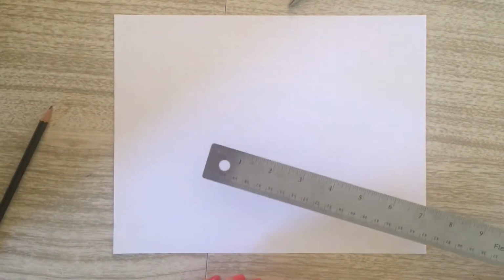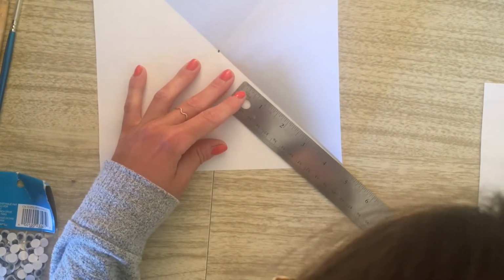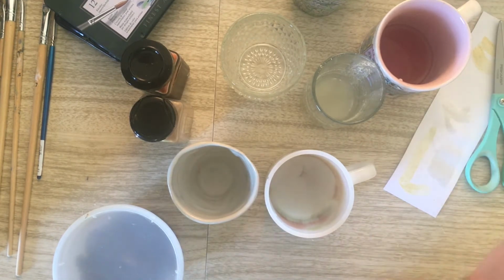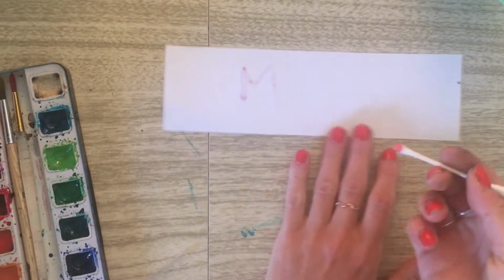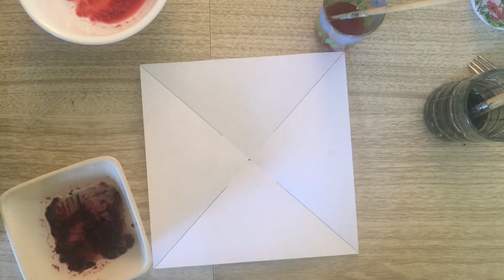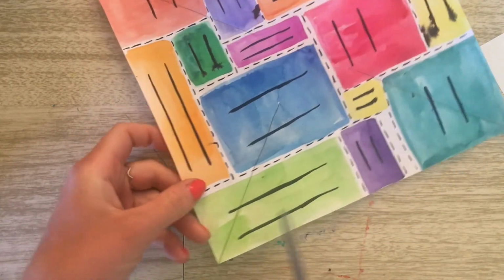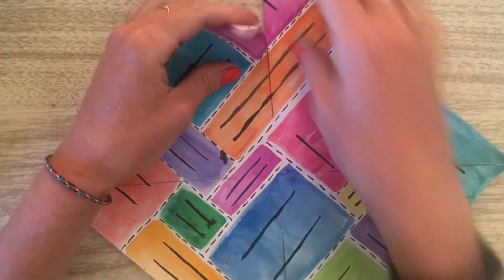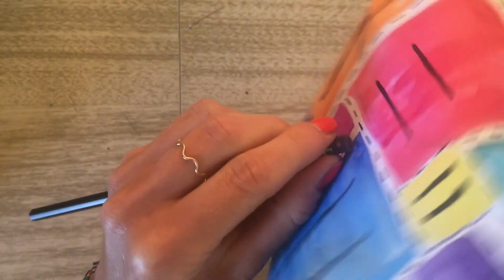Modern Art Pinwheel